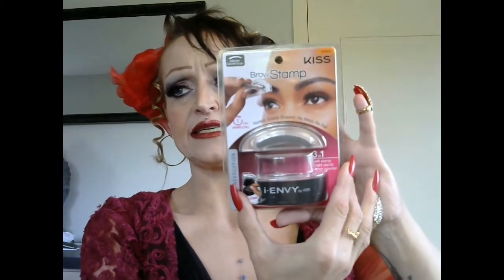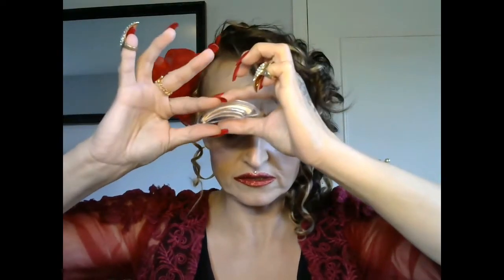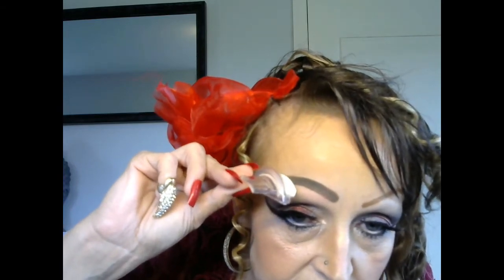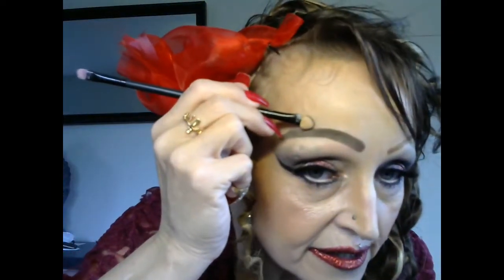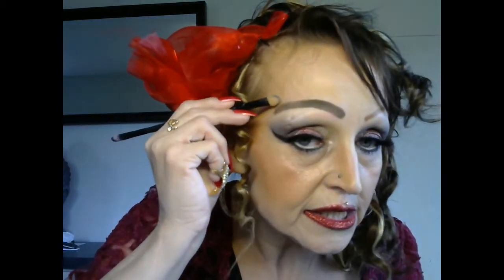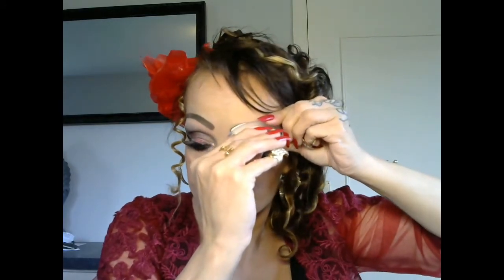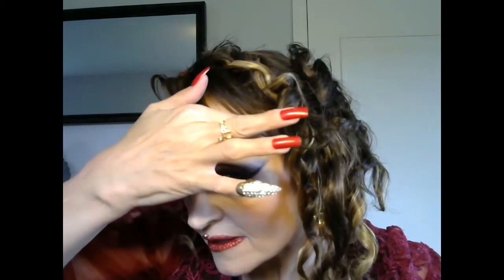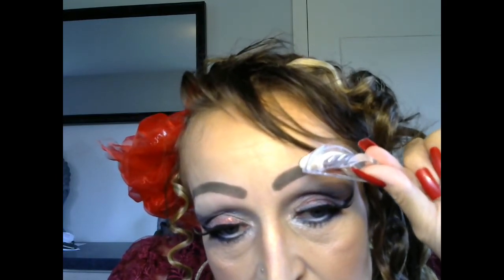Brow Stamps First Try Makeup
New thing I tried LOL Brow Stamps ! I know I will get the hang off it because I liked them but ! Haaaaaaaahahahahaha trying it was hilarious so I wanted to share it with you !